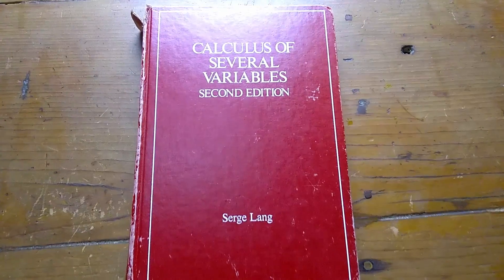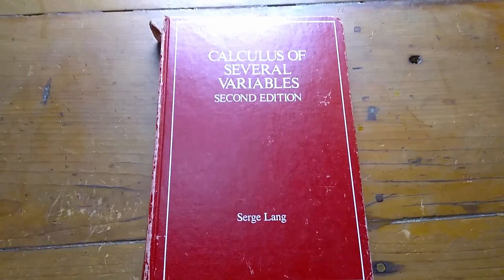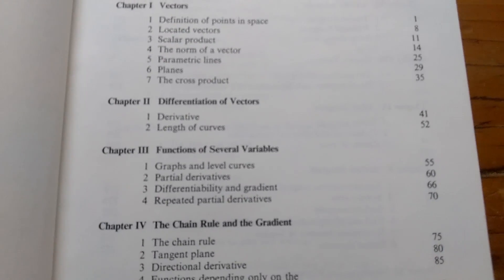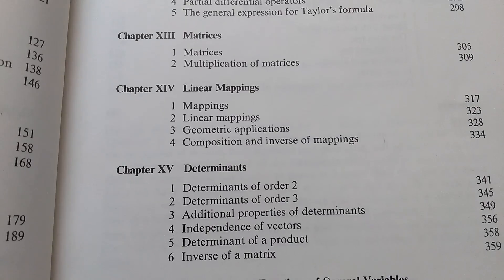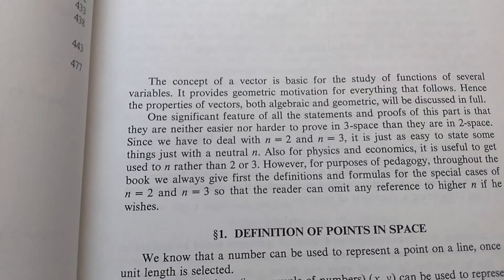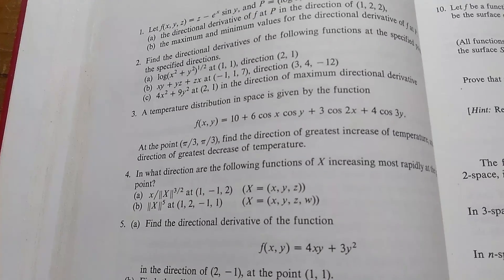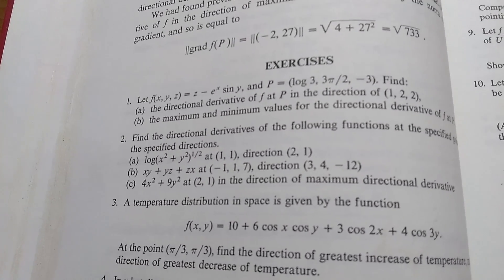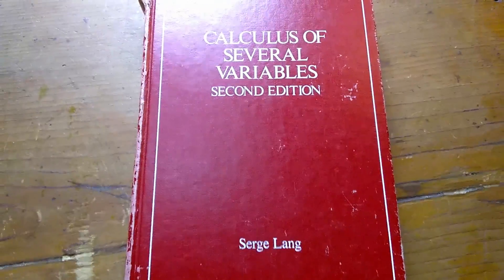Older Multivariable Calculus Book: Calculus of Several Variables by Serge Lang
This is an older book on Multivariable Calculus, aka Calculus 3. I ordered this book online time ago online. When I got the book I looked up the author online and found out he had passed away.

The book is Calculus of Several Variables by Serge Lang.

This is the book on amazon